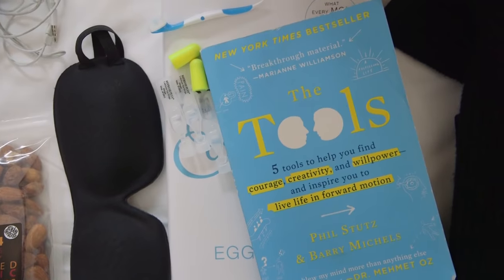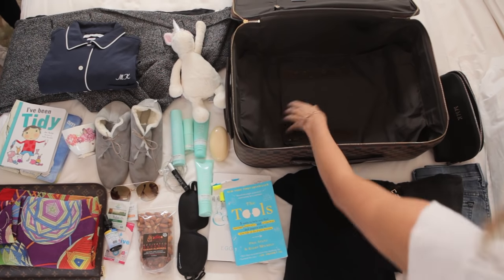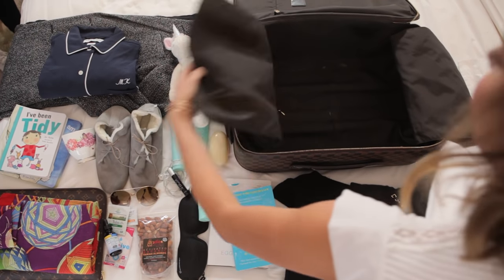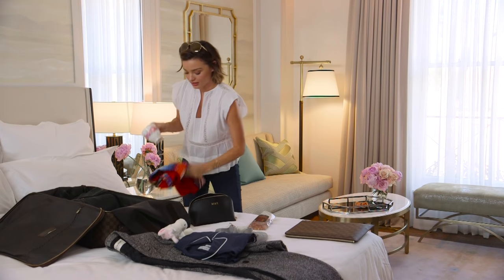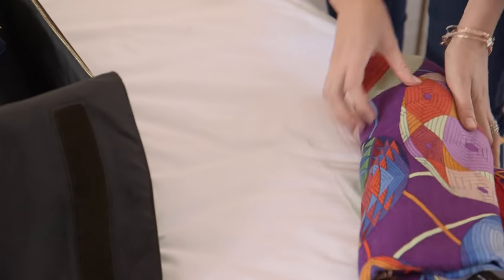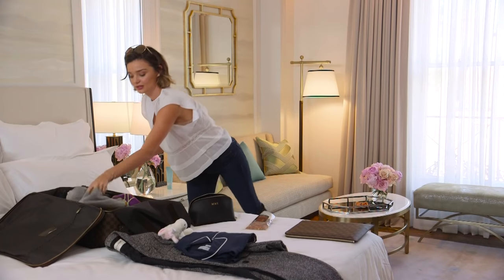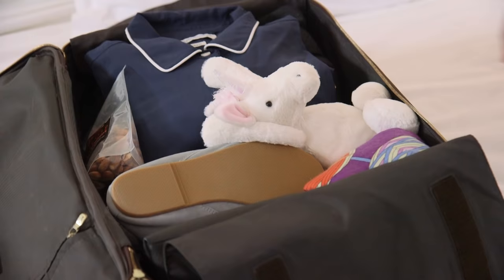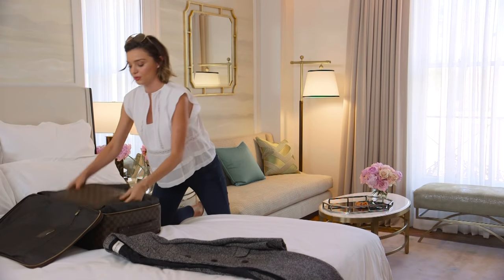Secrets of a Supermodel Suitcase, with Miranda Kerr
Jet-setting supermodel Miranda Kerr shares her secrets to a perfectly packed carry-on case with Harper's BAZAAR Australia.